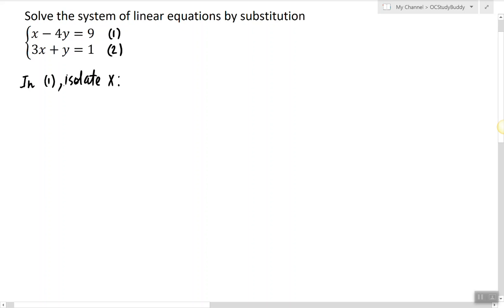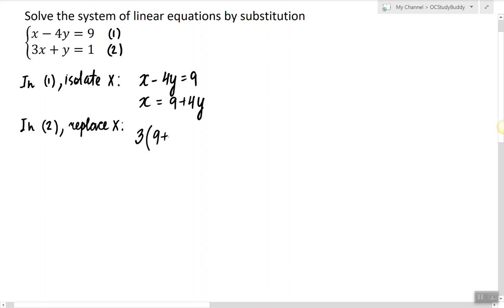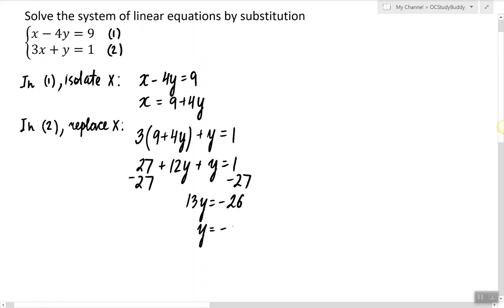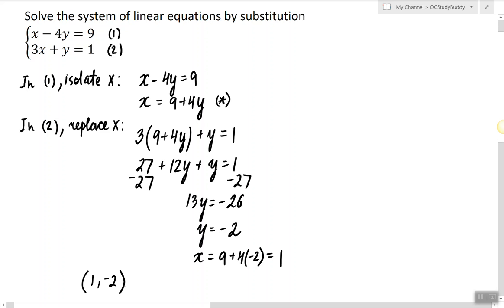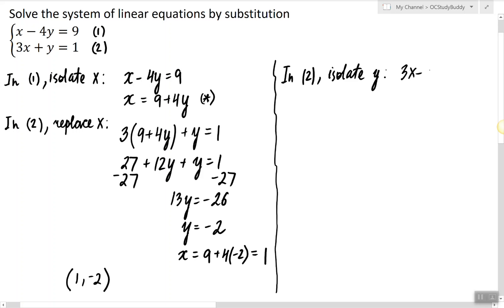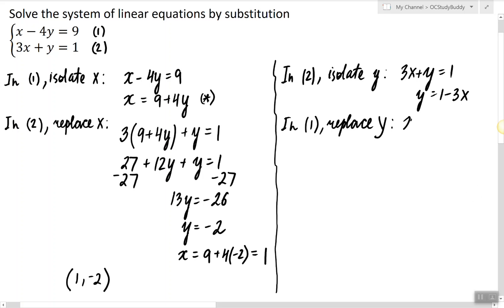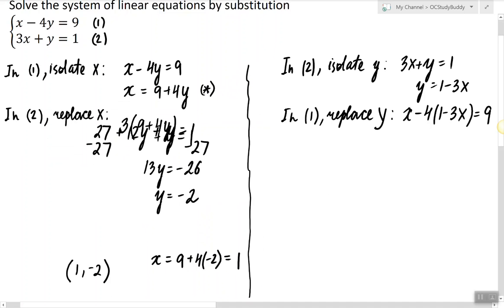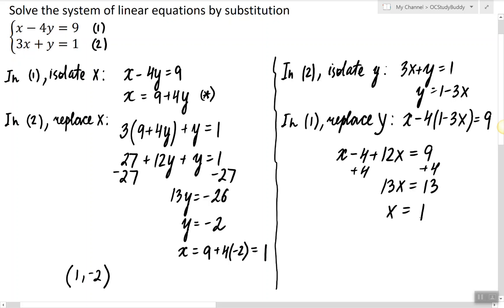Solving a System of Two Linear Equations in Two Variables by Substitution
In this video, I show how to solve a system of two linear equations in two variables by substitution.